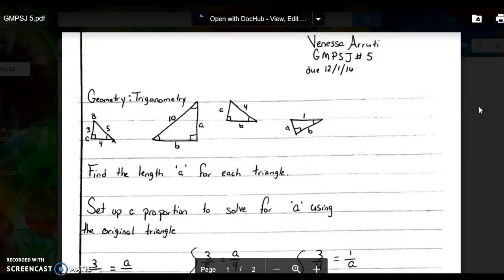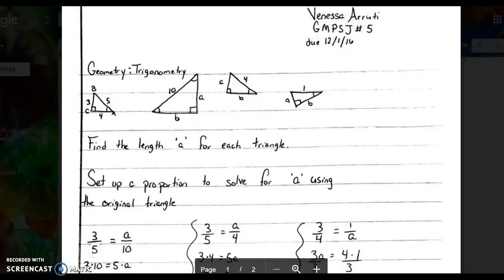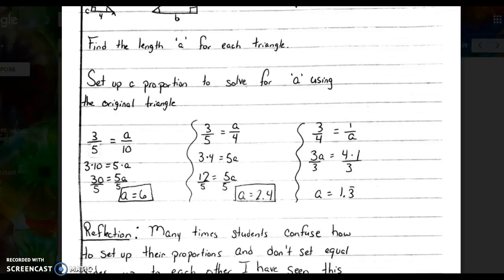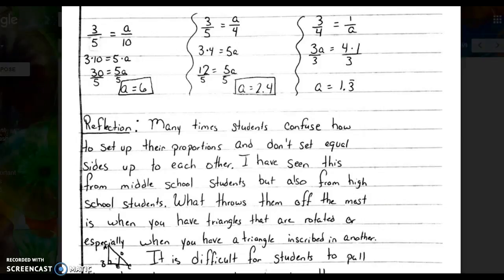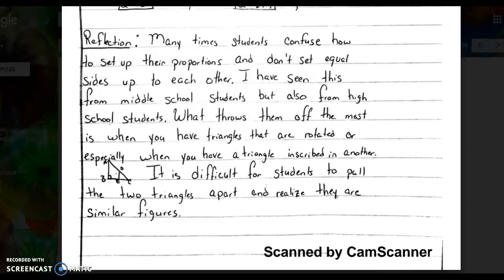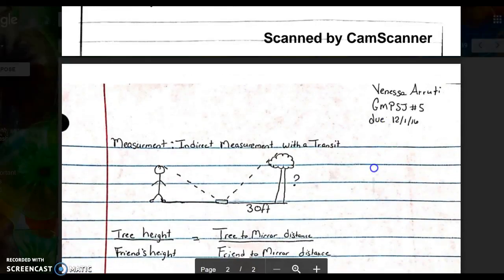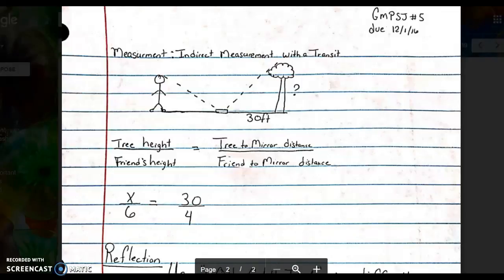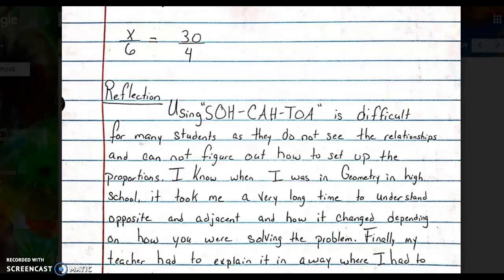GMPSJ #5 CUIN 6340 Fall 2016 V. Arruti